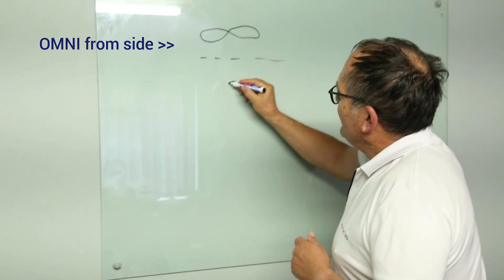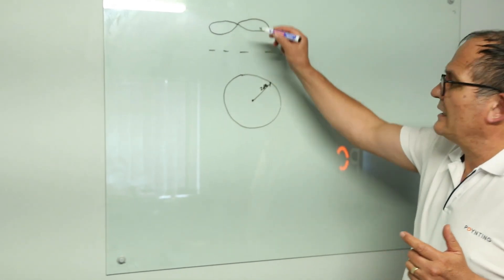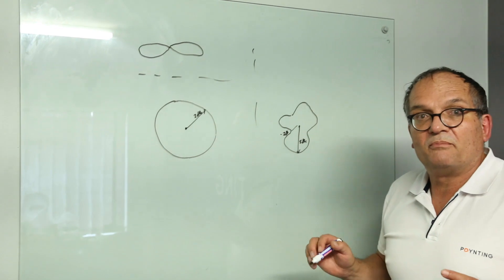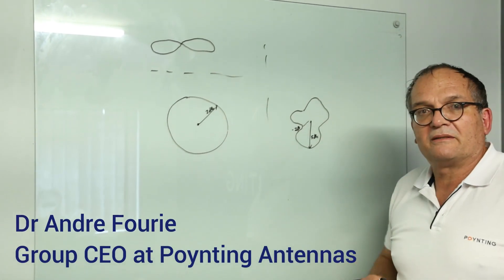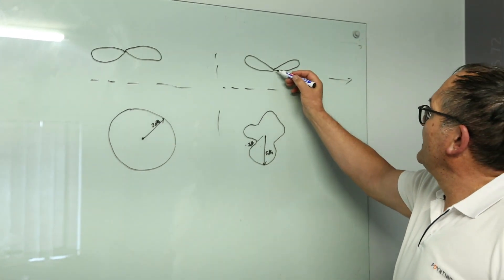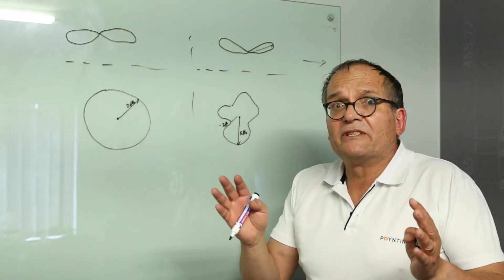Holistic Antenna Design - Why Poynting looks at the complete requirement when designing antennas.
Andre Fourie explains why Poynting Antennas uses a holistic antenna design process.

Poynting innovates, designs and manufactures integrated antennas solutions primarily for wireless high-speed data applications such as 4G LTE residential as well as B2B, antenna solutions for GSM, M2M, DTV (digital TV) and other CPE applications within the telecommunication, broadcast and consumer market.